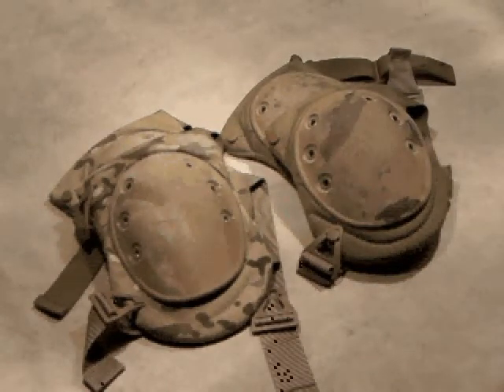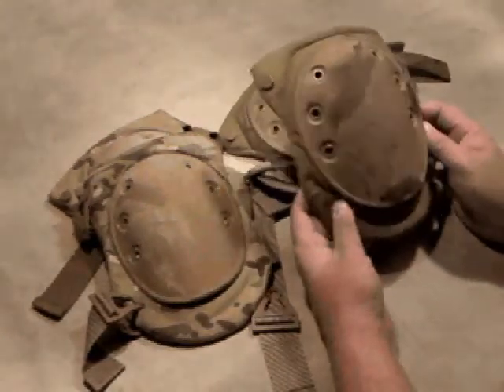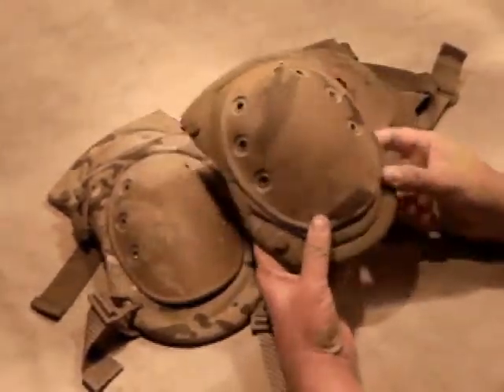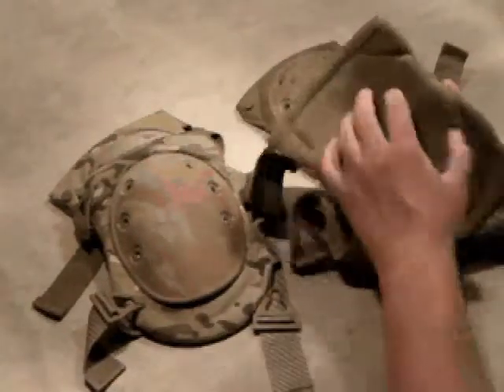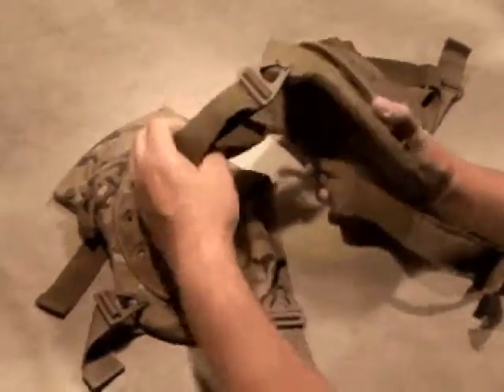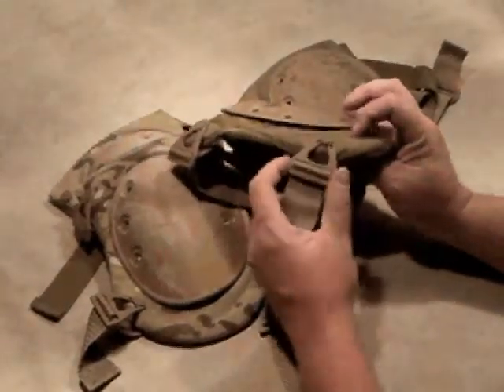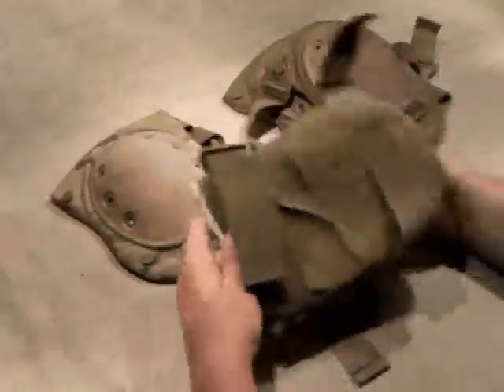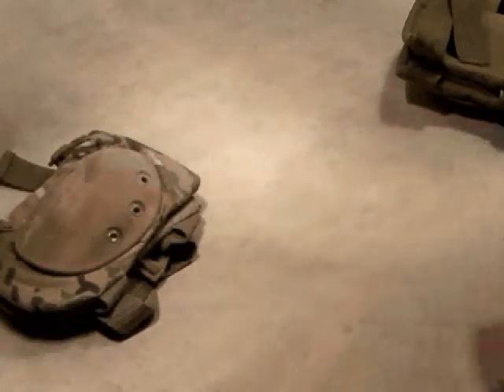Kneepad Review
We take a look at two versions of the Alta knee pad